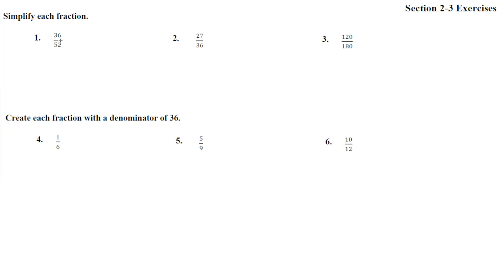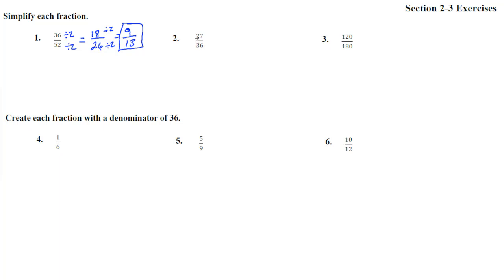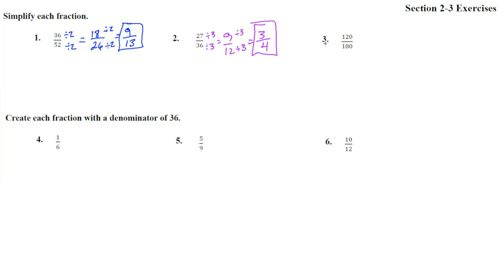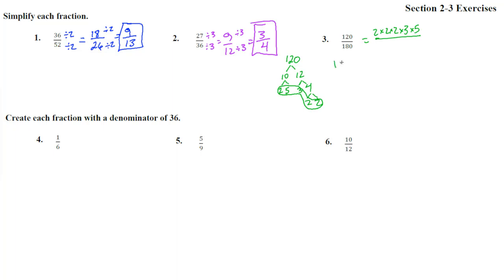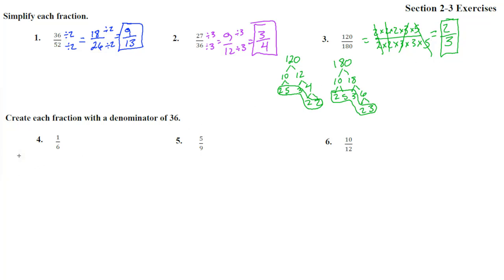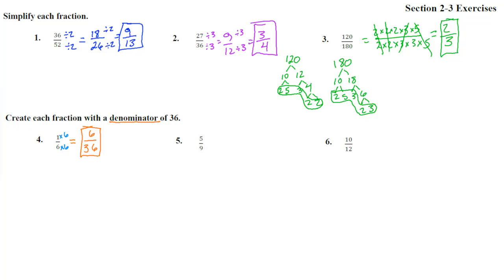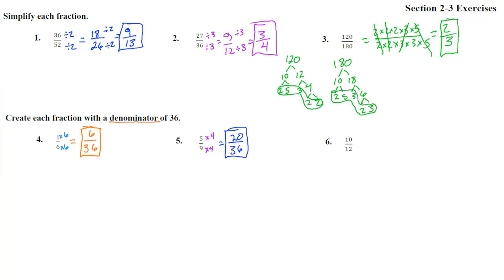100A 2-3 Solutions 1-6